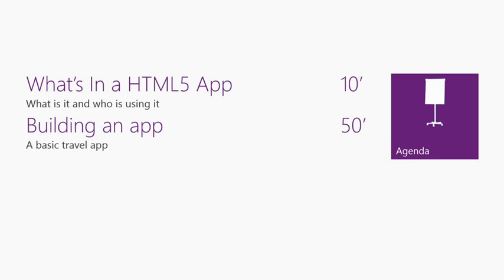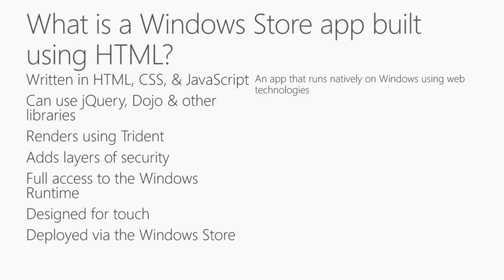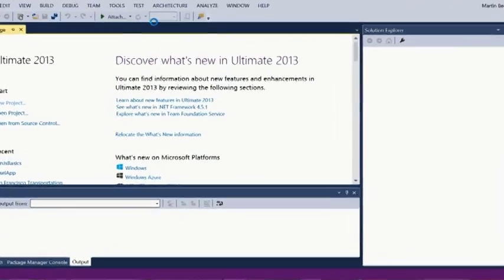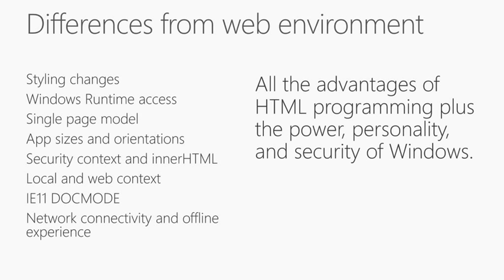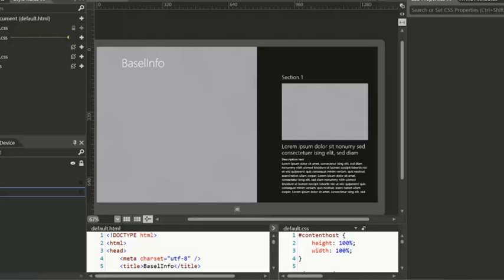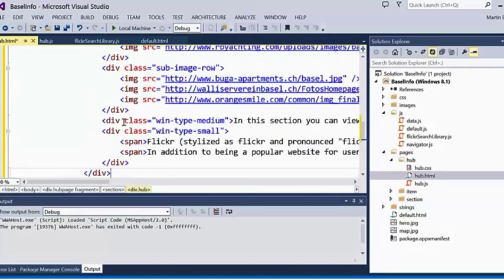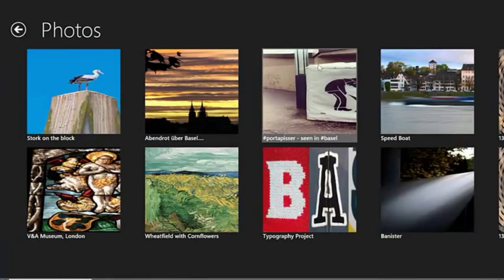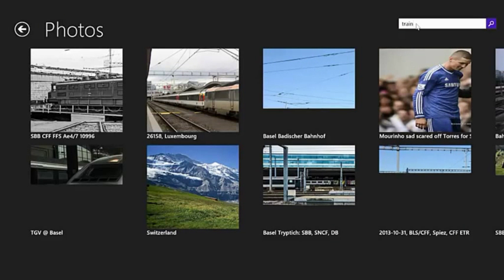Building Windows Store 8.1 apps using HTML, CSS and JavaScript